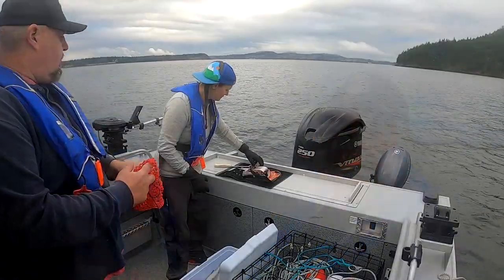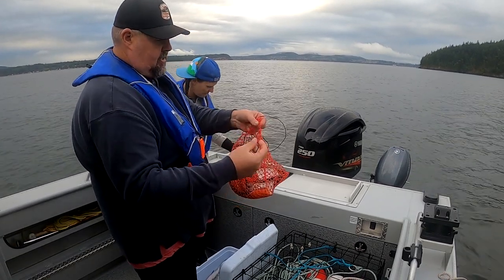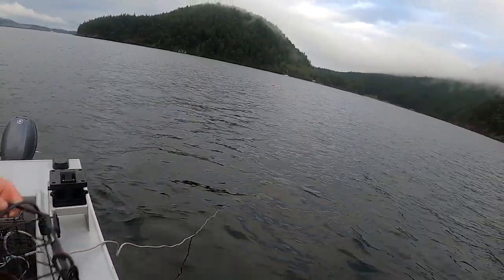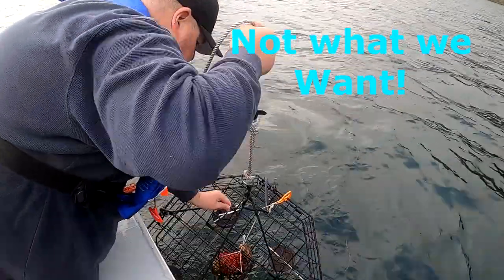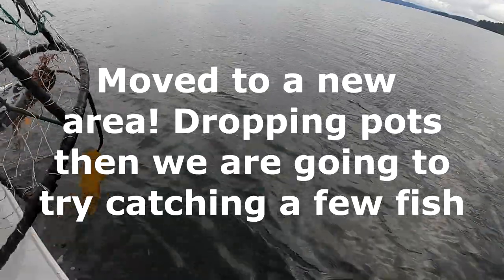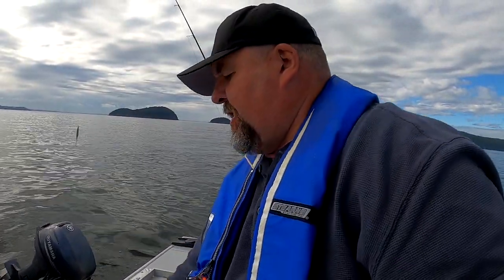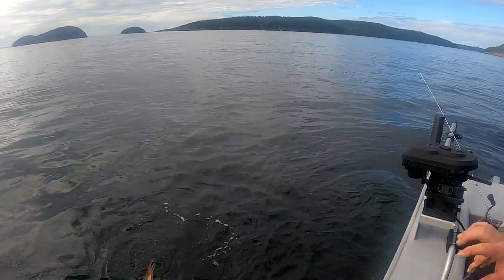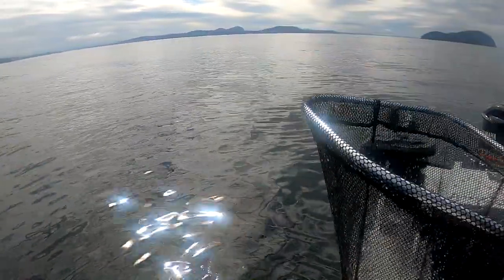Crabbing and Catching Bottom Fish Part 1 | San Juan Islands | Area 7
Took my friend Courtney out to the San Juan's crabbing. We even caught a few bottom fish we could take home on top of the crab we caught.